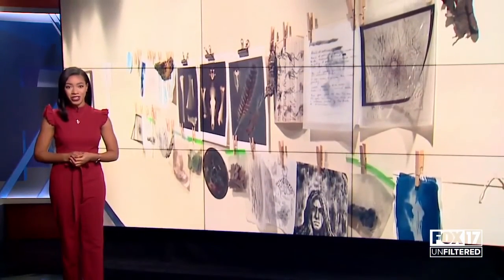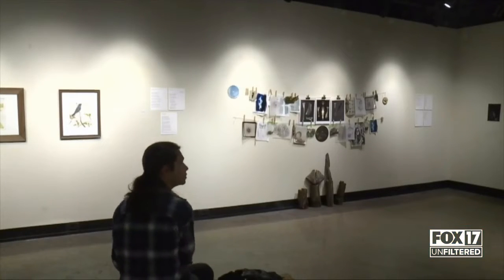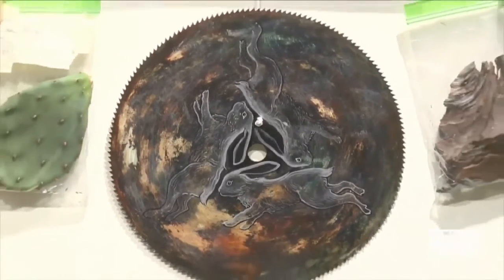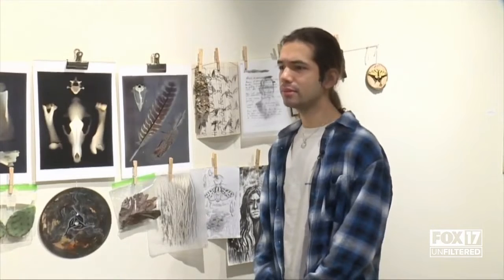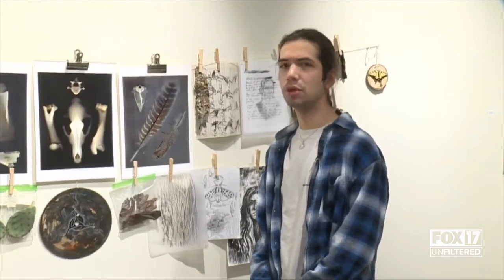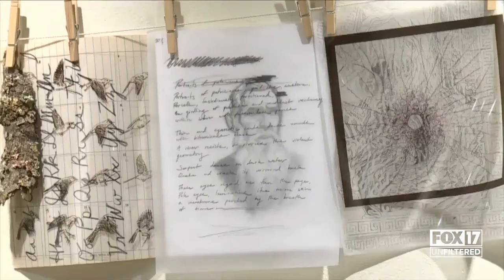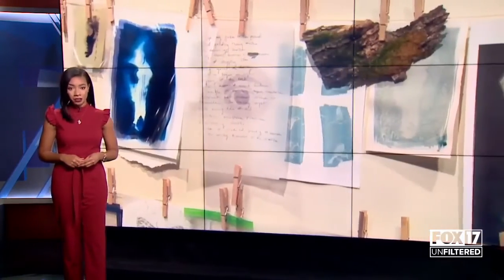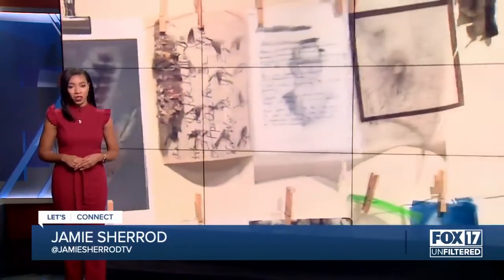GRCC exhibit showcases nature-inspired artwork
A new exhibit at Grand Rapids Community College (GRCC) takes guests on a tour through the natural world as told by art and writing.